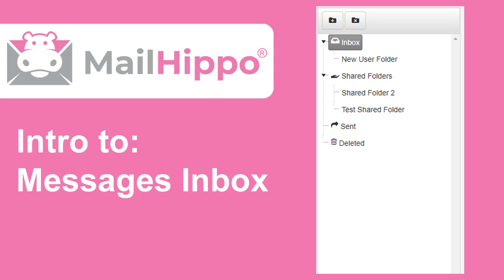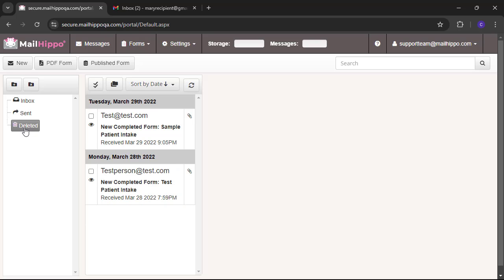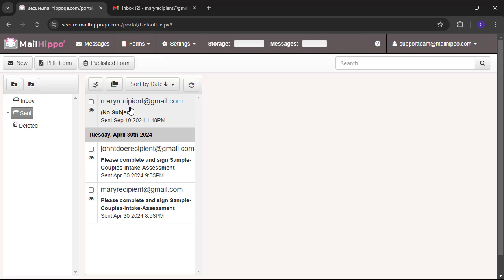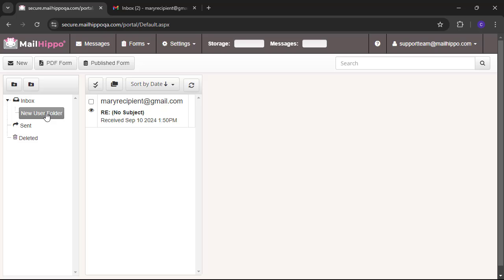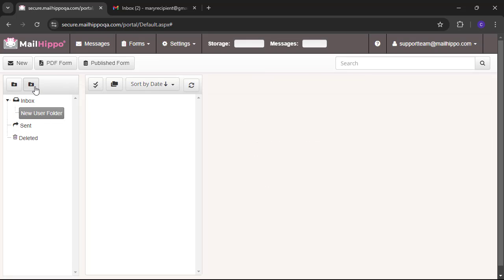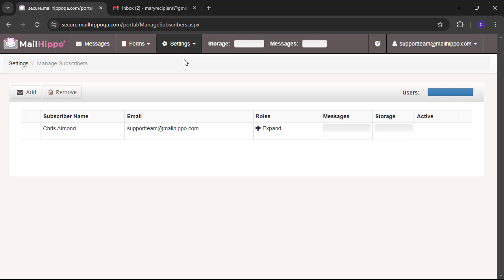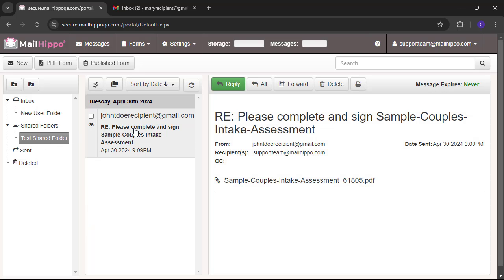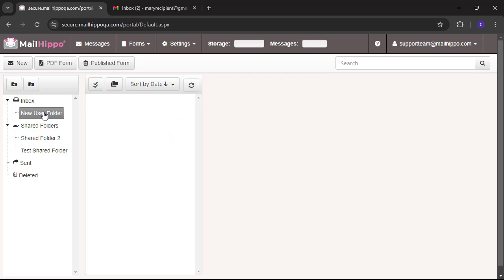Intro to MailHippo Messages Inbox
This videos reviews the basics of the MailHippo messages inbox showing how to navigate and create user and shared folders.